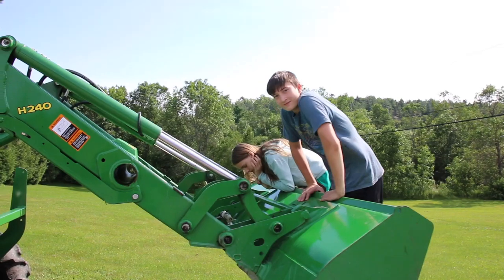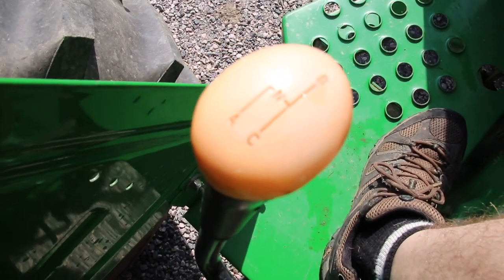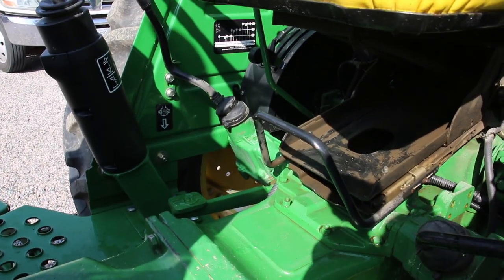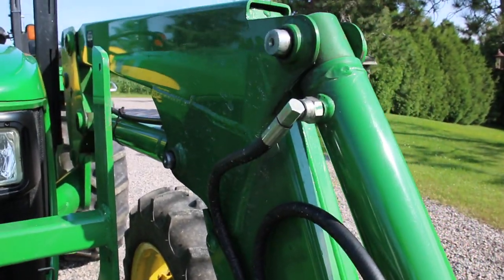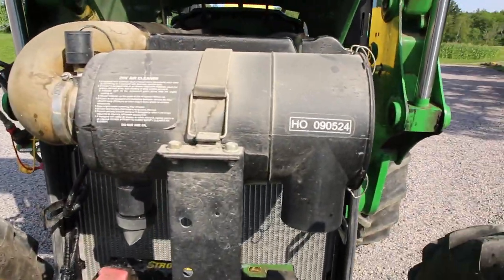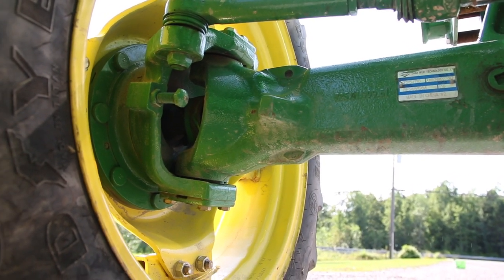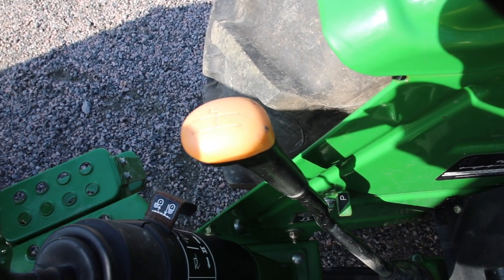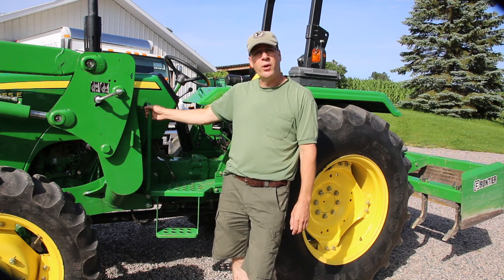John Deere 5055E "REVIEW"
A good honest review of my tractor